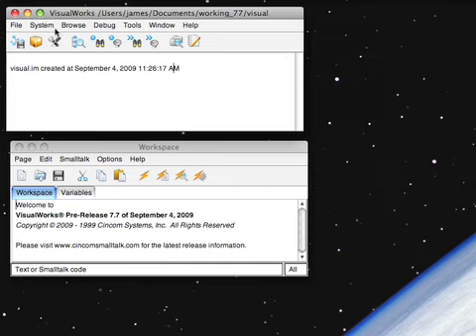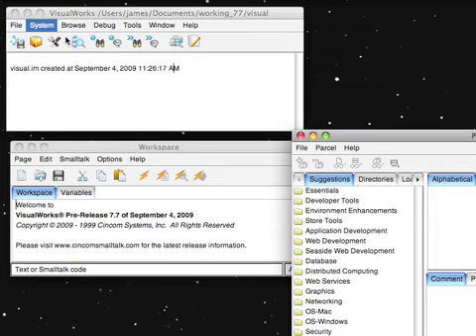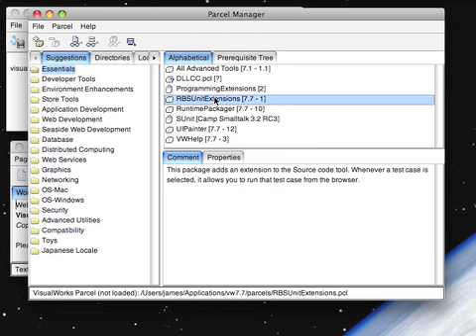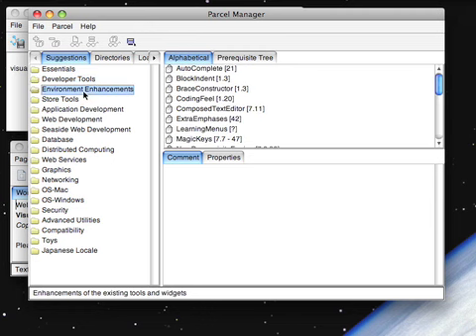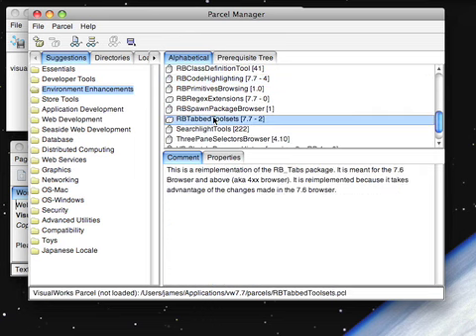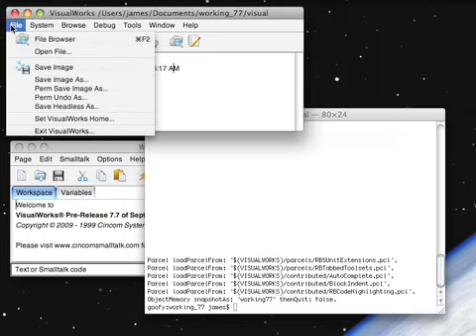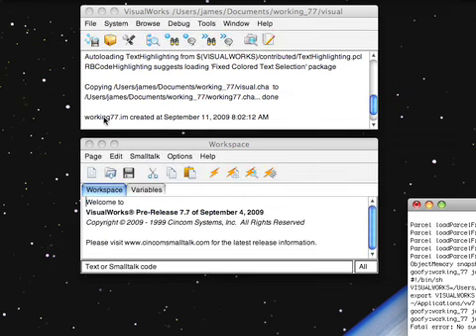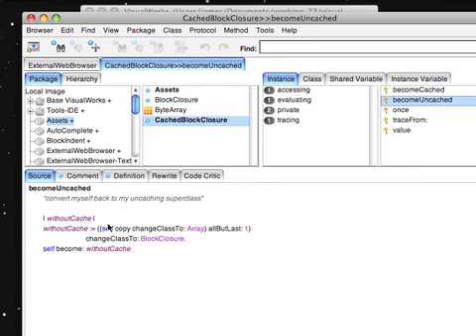Tutorial: VisualWorks Basic Introduction - Getting Started